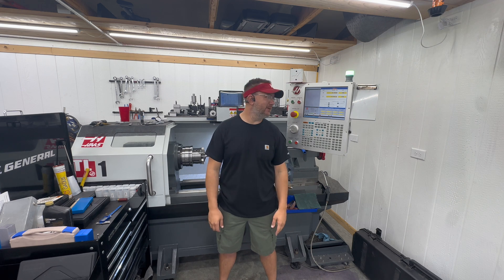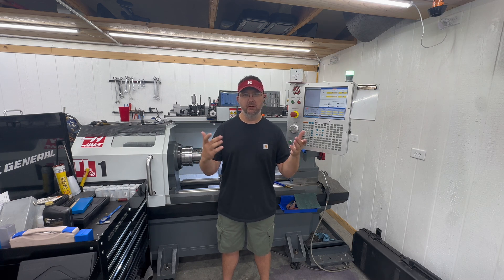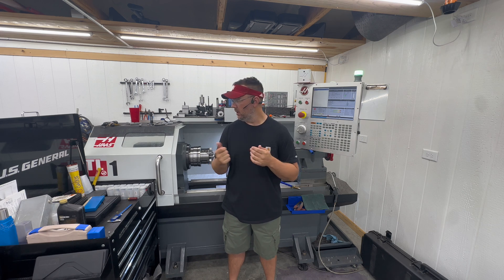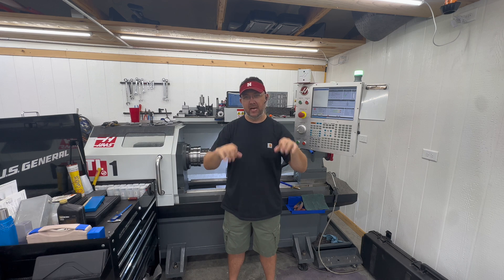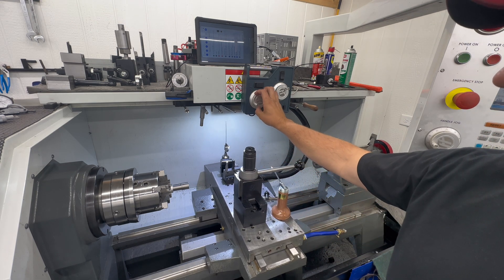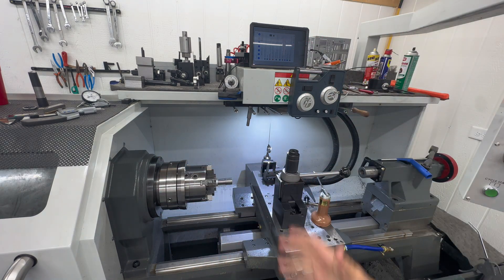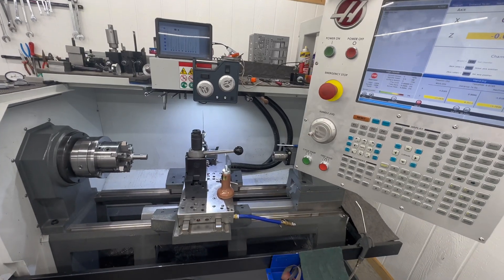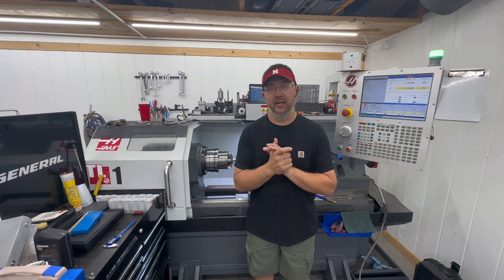Haas TL1 CNC Tool room lathe Gunsmithing introduction.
Welcome to Drews Precision! We have officially brought CNC into our operation.

Follow along as I explain the trials and tribulations of learning how to run a CNC lathe for gunsmithing operations.

So far I am in love with this little lathe!

God Bless,

Dustin